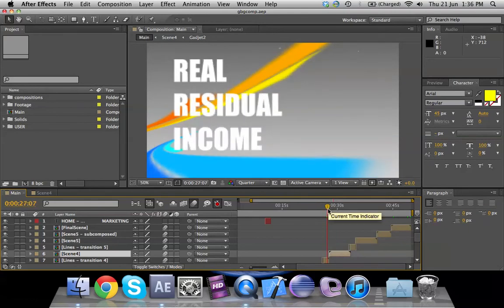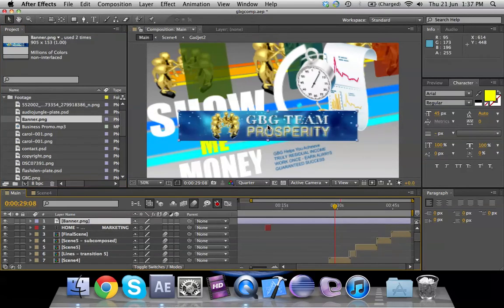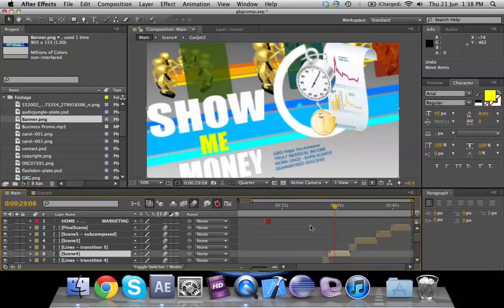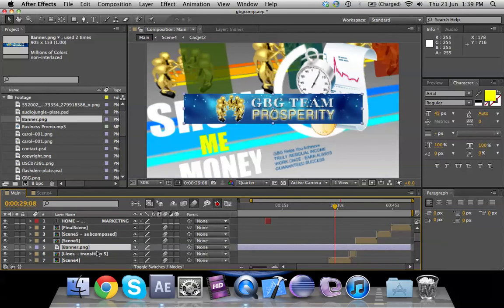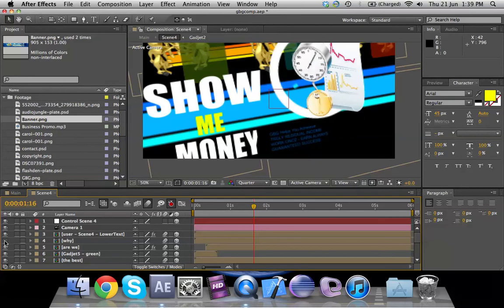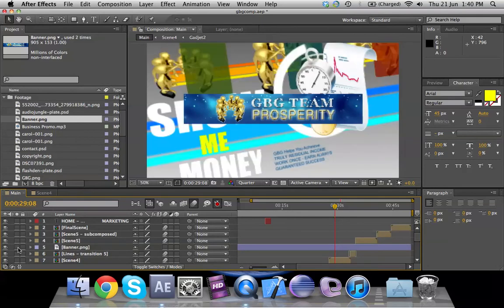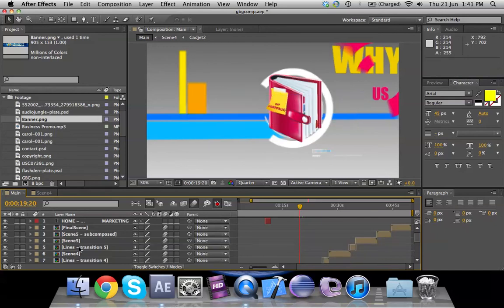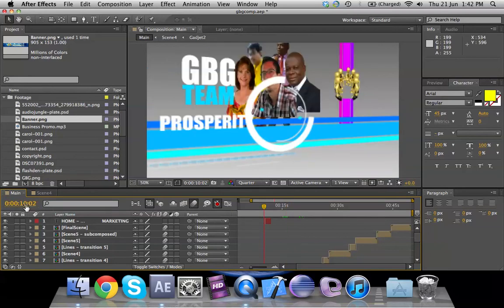Lesson 04 Adobe After Effects Tutorial Lessons Training For Beginners - Timeline and Layers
If you like our videos, and wish to support this educational channel, please consider donating towards the video creation team, any amount you can contribute. Your help will enable me to pay for the team's overheads and bring you more and more videos.

Lesson 04 Adobe After Effects Tutorial Lessons Training For Beginners - Working with Timeline, add footage to timeline, show hide footage layer